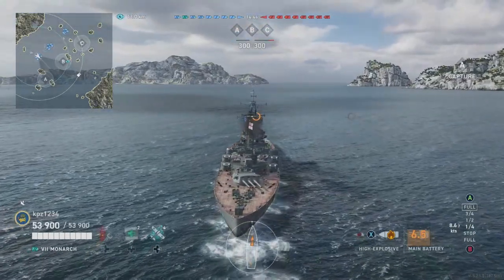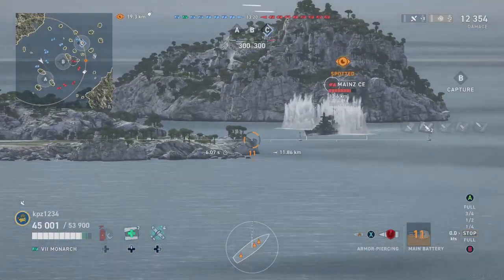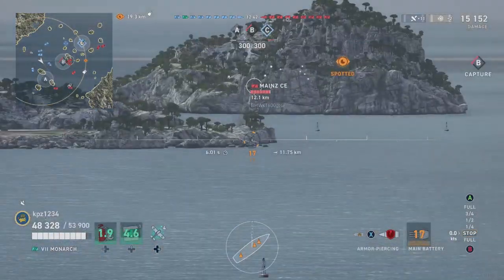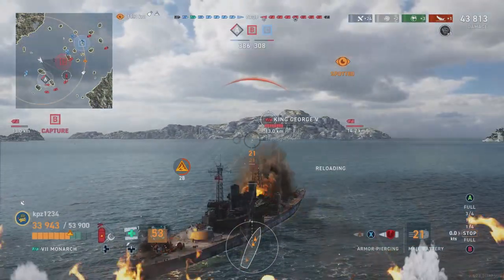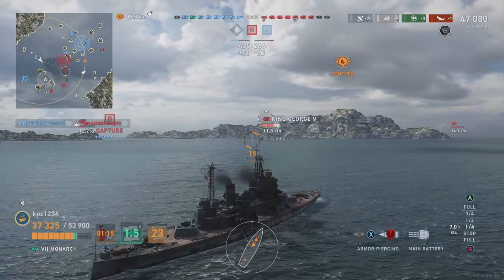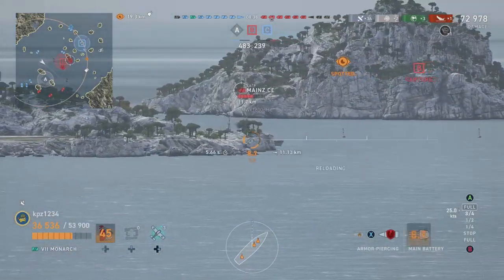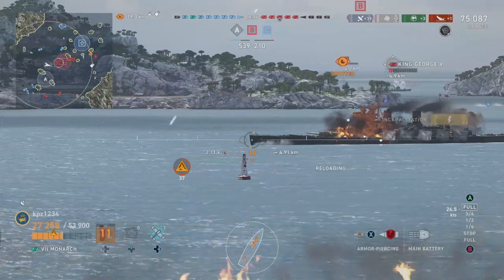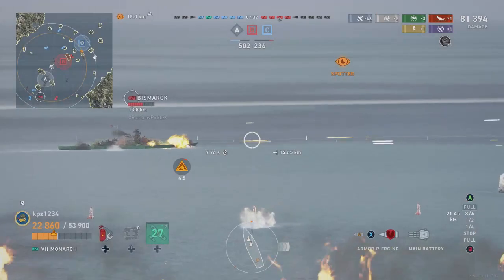Monarch Ranged Build